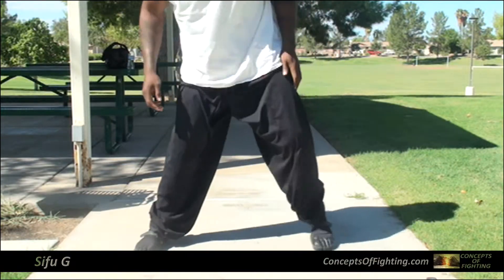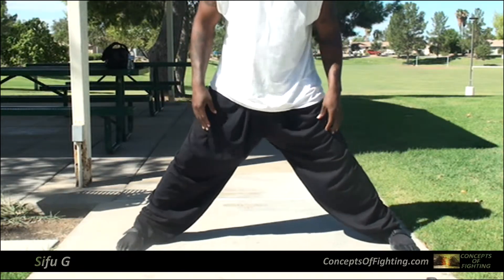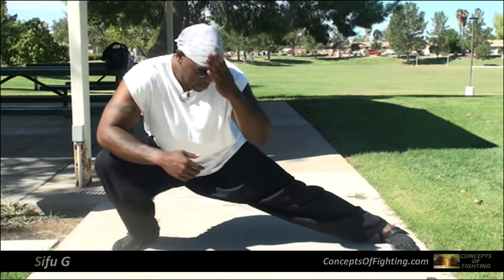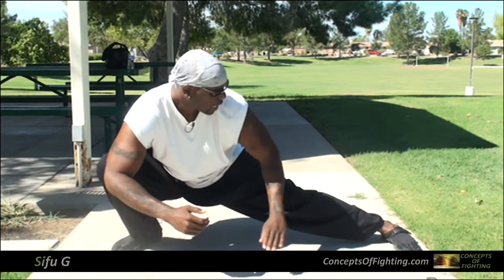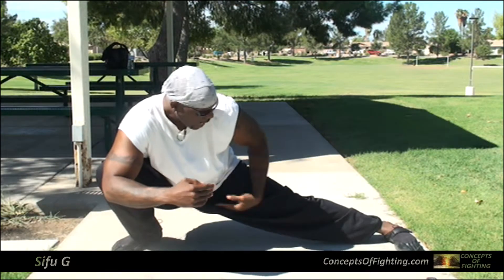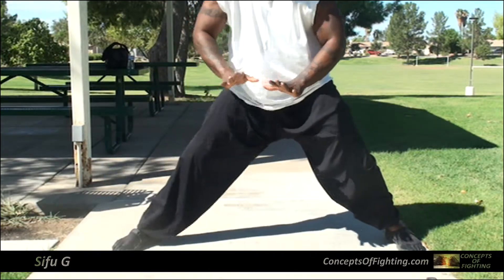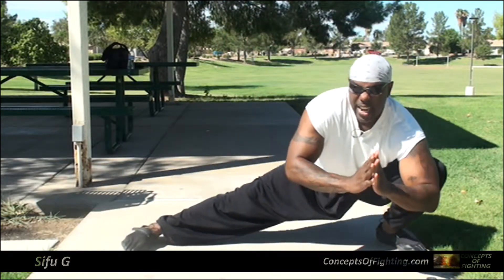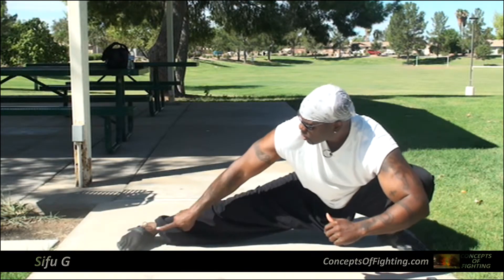Concepts of Fighting | Sifu G | Sweep Stance Stretch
- A proper sweep stance stretch can really loosen up your legs.  Watch the video to learn the salient points of this important stretch.